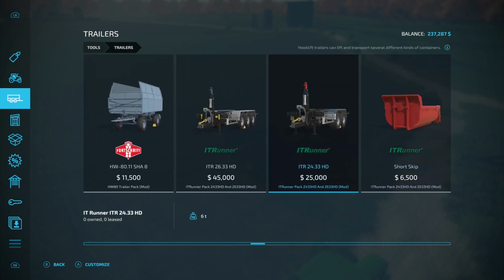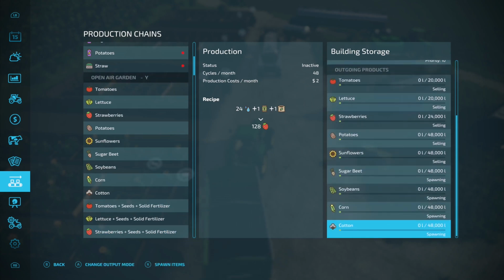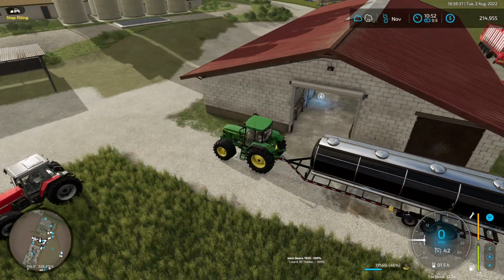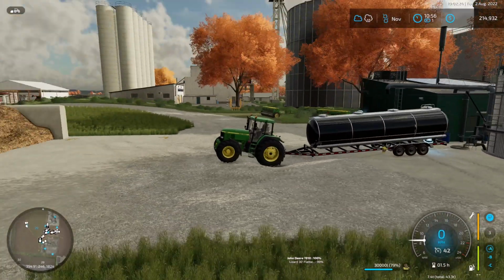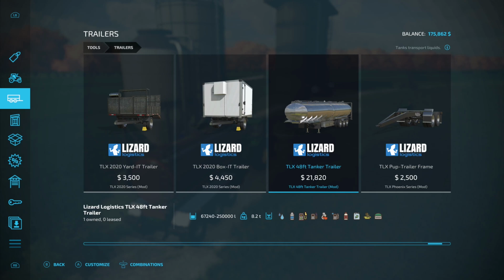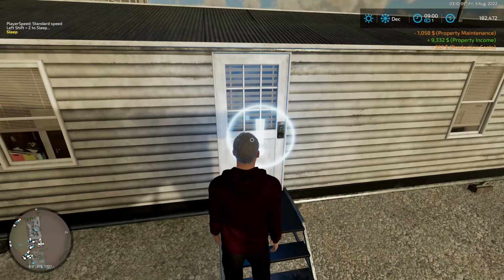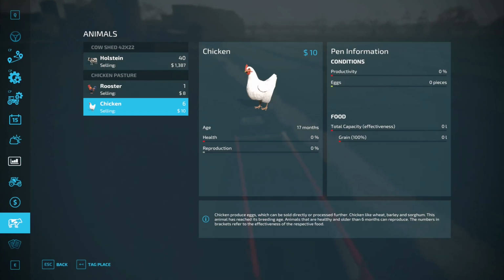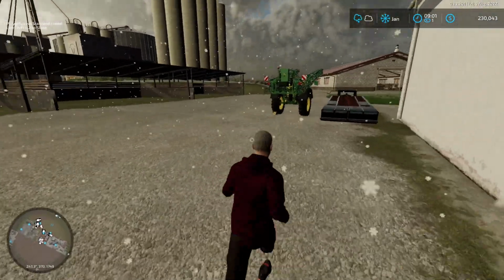STONE VALLEY - FS22 - Normal Economy - Farm Manager Start - BYOF - NO loans or Leasing - Ep 4 NEW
Stone Valley FS 22 - Normal Economy - Farm Manager Start - NO loans or Leasing - Contracts  allowed - Equipment left by Lancyboi which is great!! I have made a start on this we have built a farmyard (or started) unique layout, testing some ideas.  Some great Equipment drops in the Sales, Animals from the beginning too, small scale though. How well will we do? There are problems with the map as shown in Episode 3 which mean we have to down tools after this Episode until the Map is updated, Precision Farming broken on the map which means I can't Fertilise or Lime (well I can't tell if it's effective).